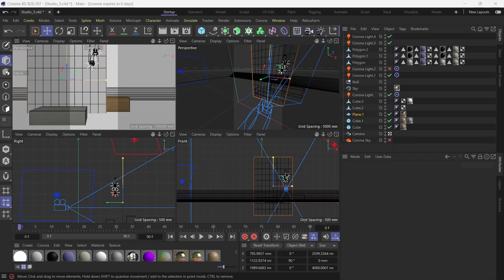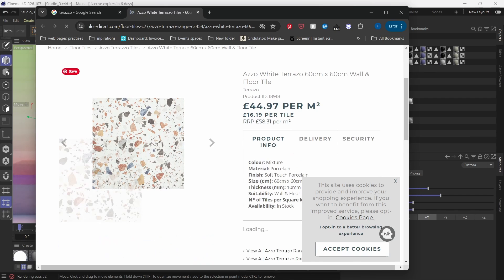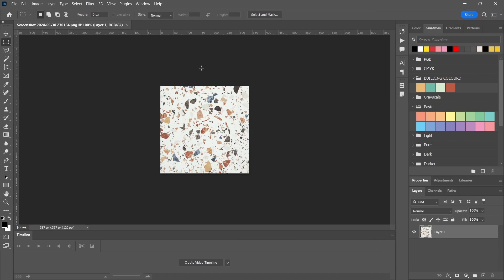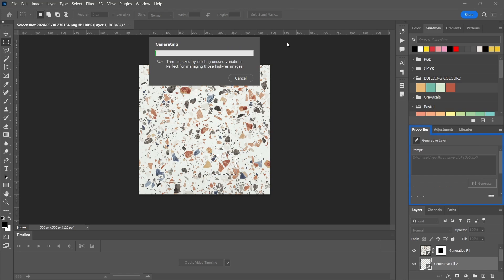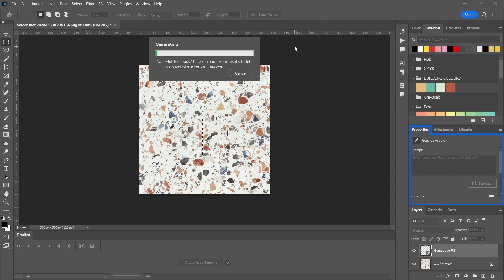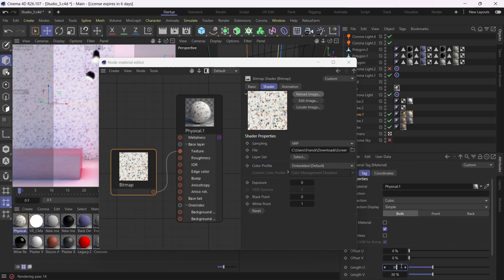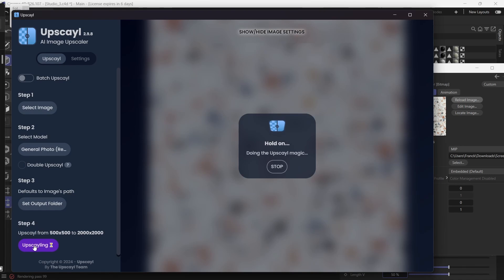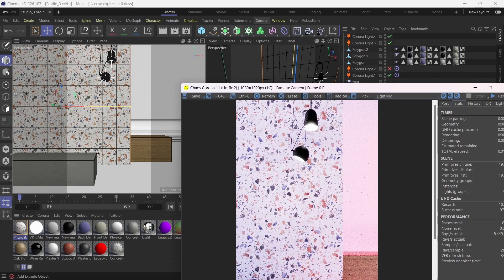How to Enhance Textures with Photoshop AI (2024)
In this tutorial,  I'll show you how to effortlessly transform small screenshot textures into high-quality 4K tileable textures using the incredible new AI feature in Adobe Photoshop.